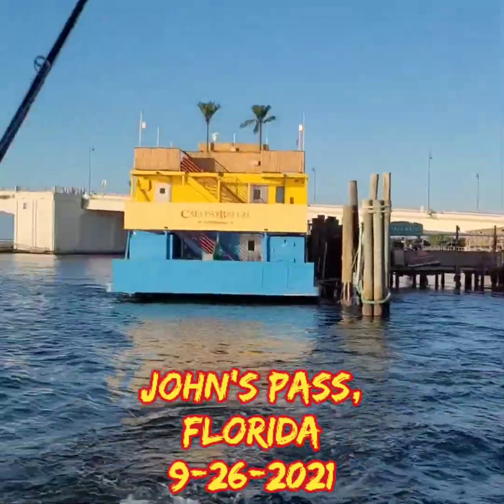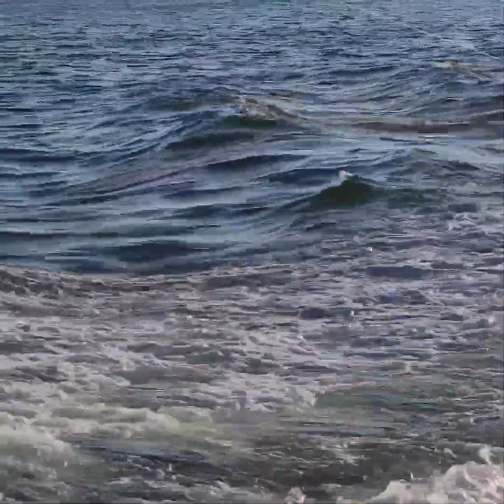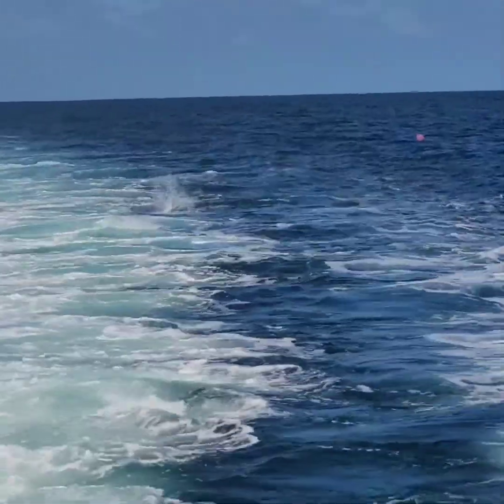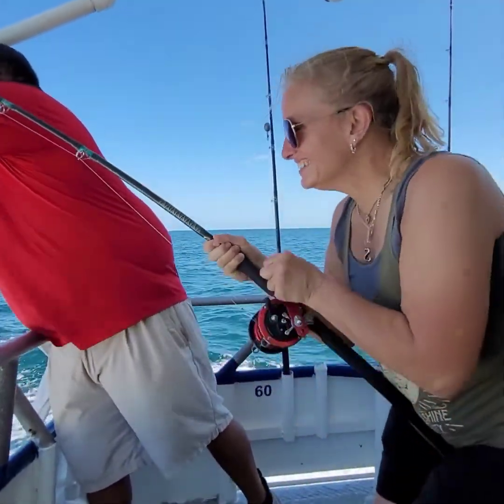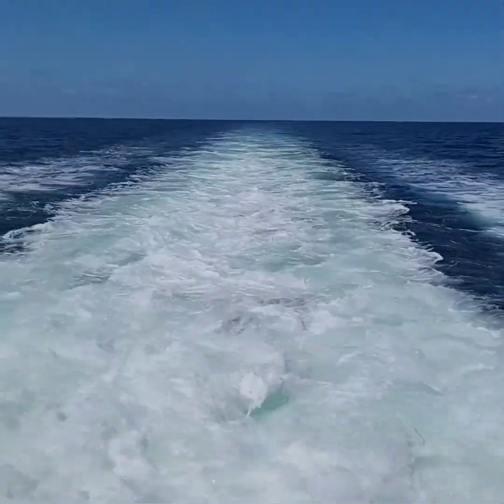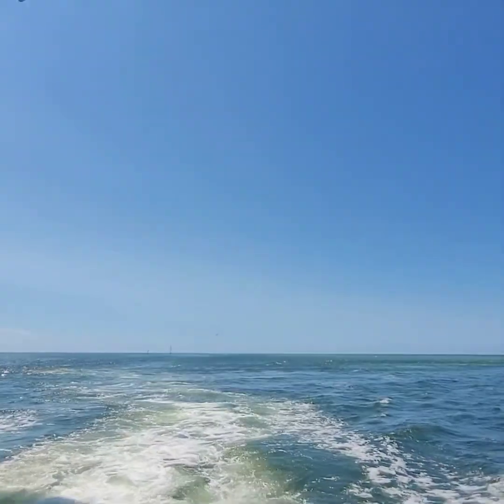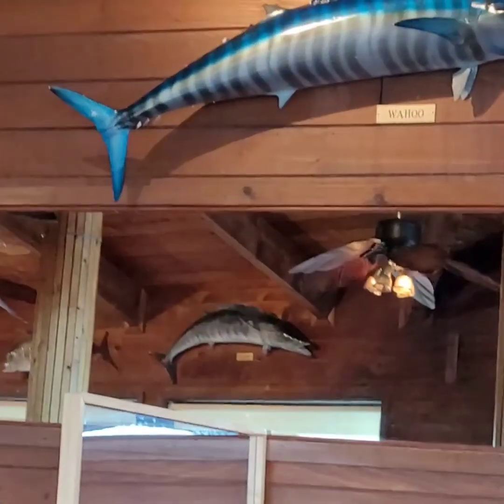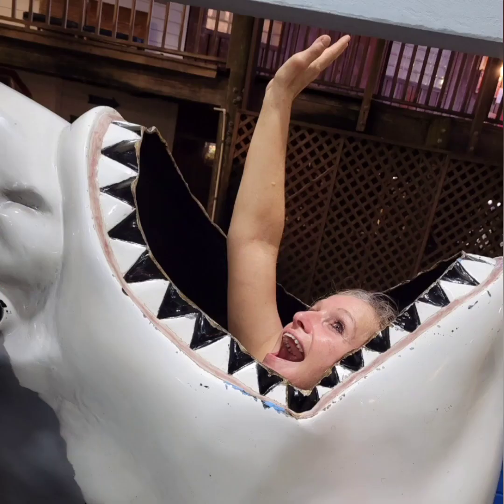John's Pass, Florida Fishing Trip Hubbard's Marina 9-26-2021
We took a 5-hour fishing trip from John's Pass, Florida to celebrate my girlfriend's birthday. It was a gorgeous day, full of dolphins, fishing and enjoying the warm sun. Enjoy!